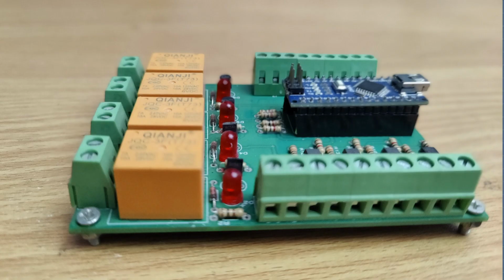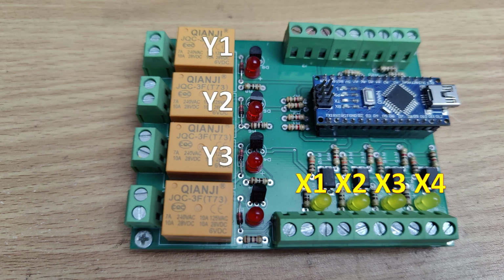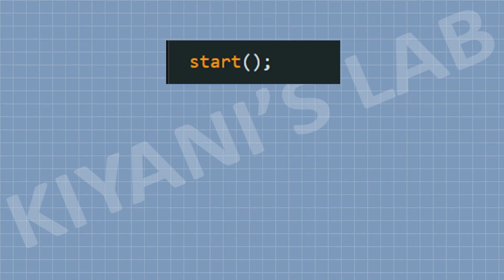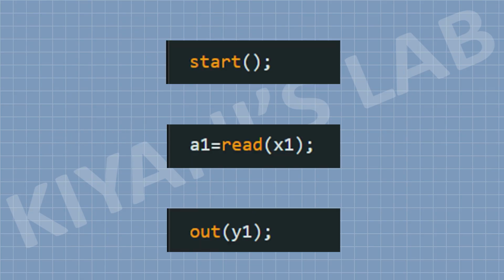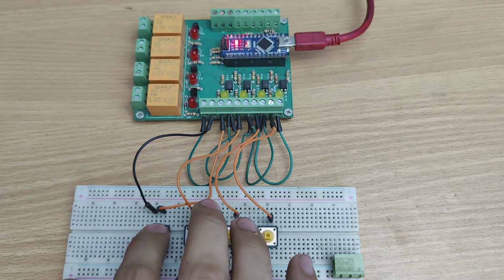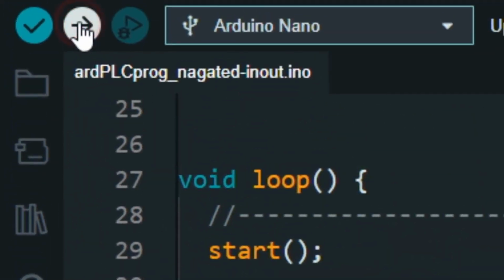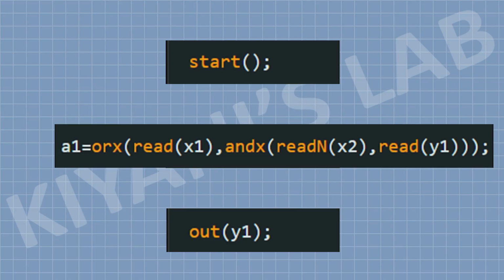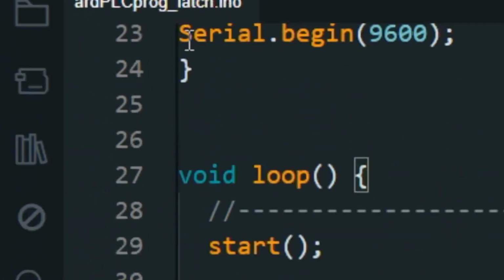Programming Arduino Nano PLC With Arduino IDE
3d printer